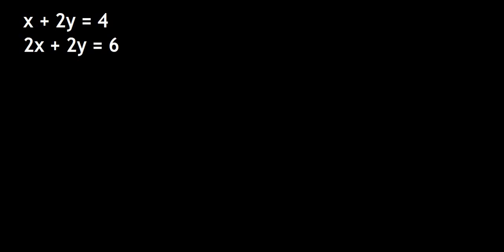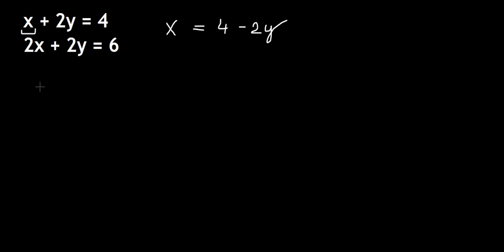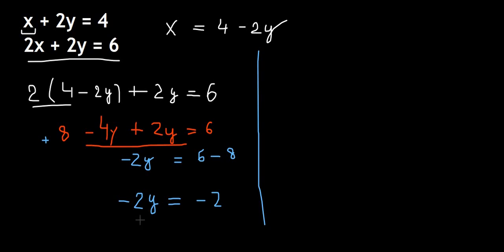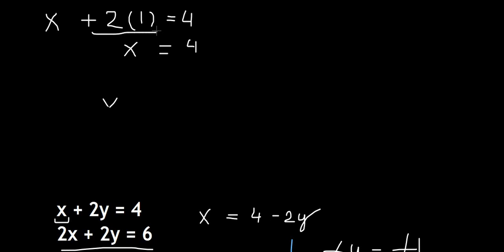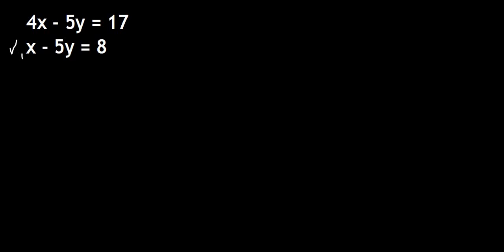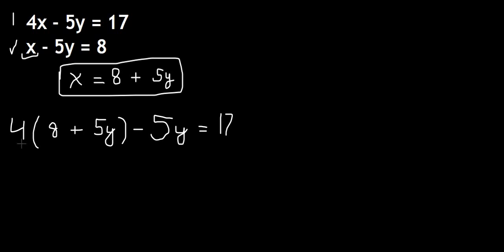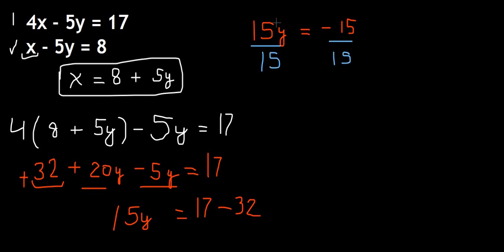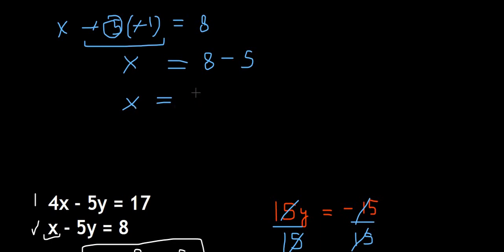Systems of Equations Using Substitution Method| Basic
Hello everyone!!! :)
Simultaneous equations are where we work with two algebreic equations to solve unknowm variables.
This video is about the method of how to solve simultaneous linear equations by using the substitution method in Mathematics.
This video is for middle school students as well as high school students who are doing algebra. The main topic is Algebra because the linear equations have the three components of algebraic equation.

Students are requested to send their queries or questions regarding the topic in the comments.

Hope you enjoyed the video!!! Let me know which questions you are struggling in so that I can explain them by uploading videos.